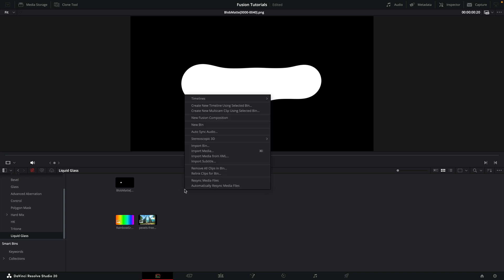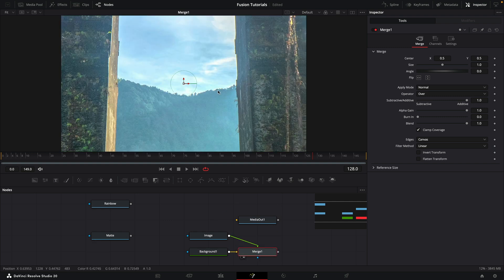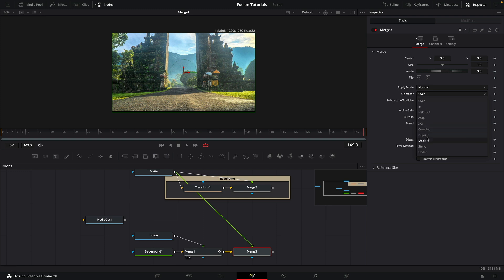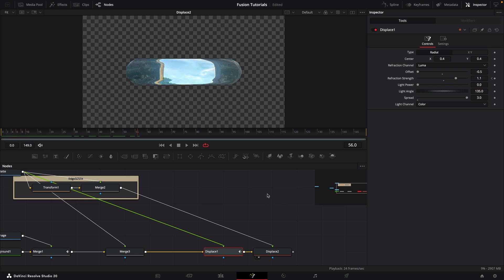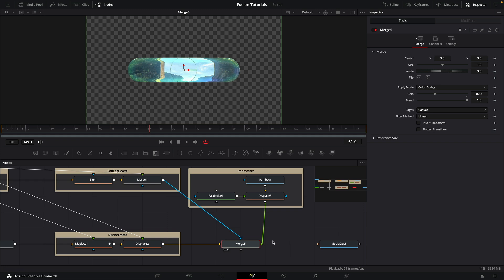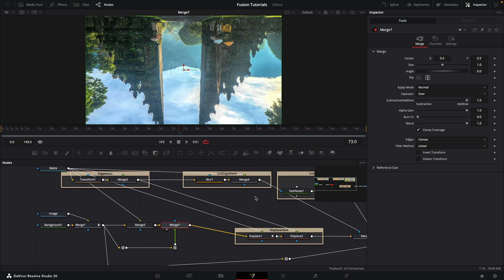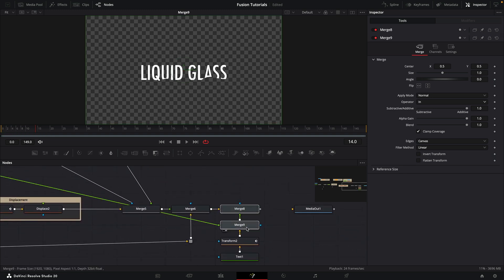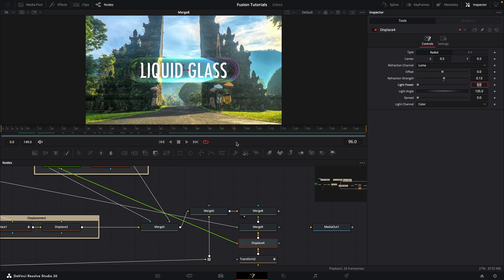Liquid Glass for Resolve Fusion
This is my take on creating liquid glass in Resolve Fusion - lots of ideas here that you can build on and customise to create your own version.